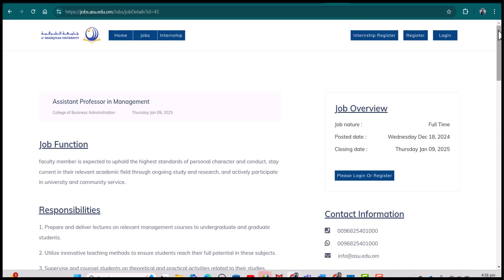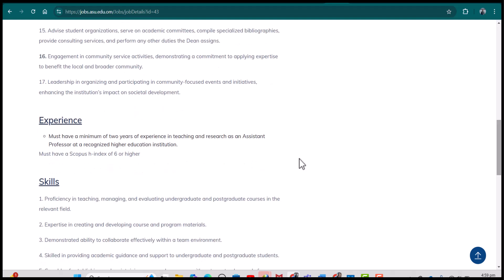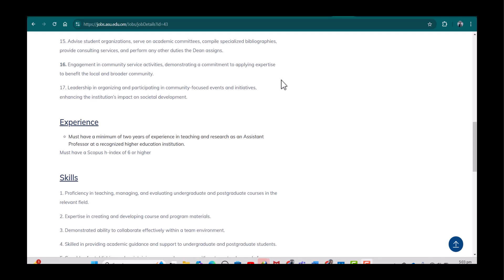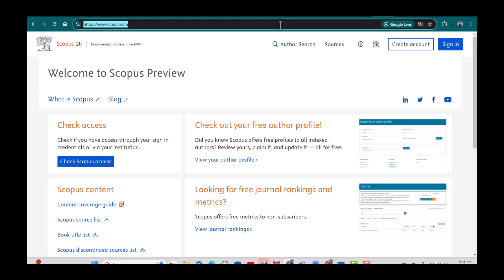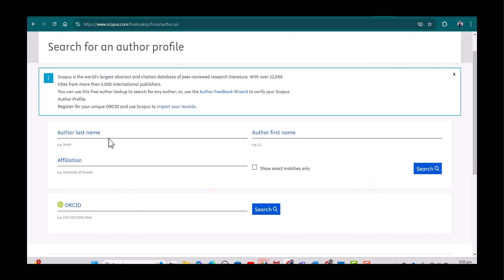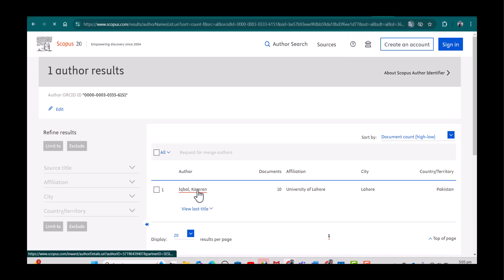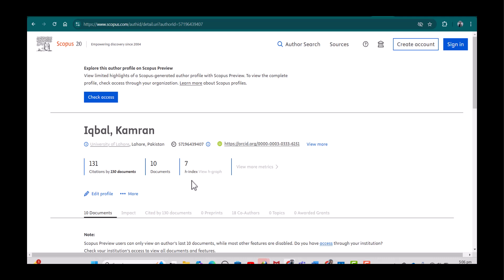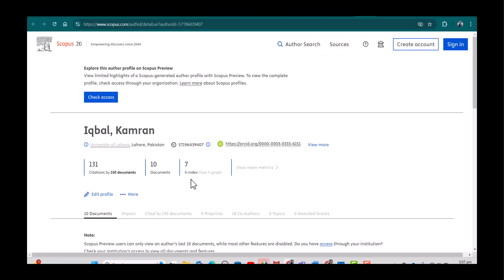How to find scopus H-index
Are you looking to track your academic impact? In this video, I’ll show you a simple step-by-step process to find your Scopus H-Index. Whether you’re a researcher, academic, or just curious about evaluating scholarly influence, this tutorial covers:

✅ What the H-Index is and why it matters
✅ How to navigate Scopus to find your H-Index
Want to explore more? Check out my video on finding your H-Index on Google Scholar here: How to Find H-Index on Google Scholar.